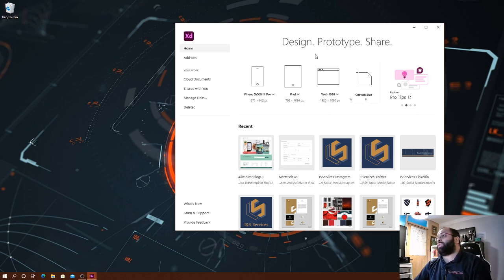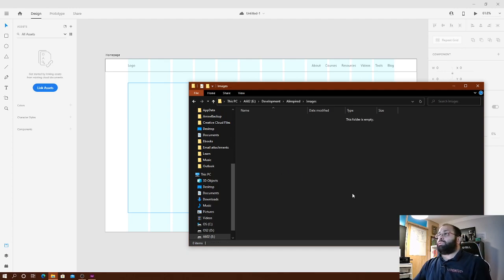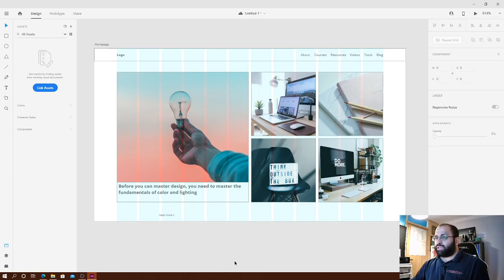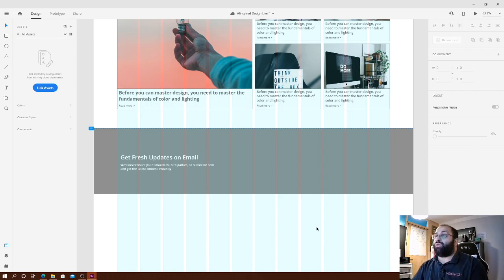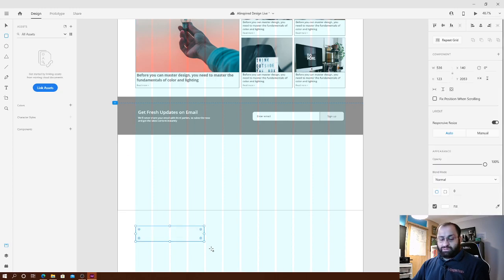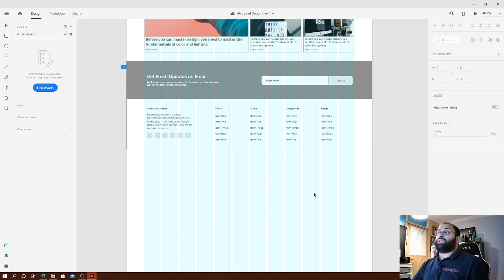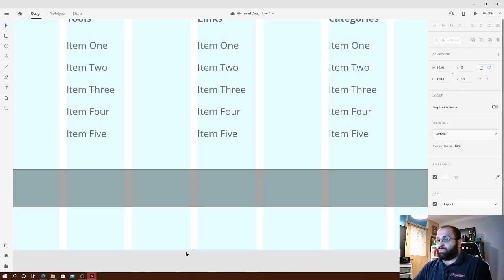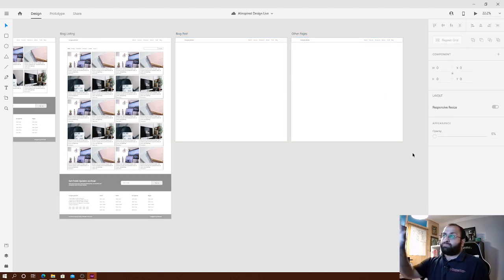Web development from UI design to final publish. Part 1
In this video I begin the journey of building a full blogging site by creating a basic wireframe UI design in Adobe XD -- Watch future episodes live or subscribe for more content

Adobe XD is an awesome design tool for people who want to focus on UI Design, UX Design, Prototyping, Responsive Web Design and more.